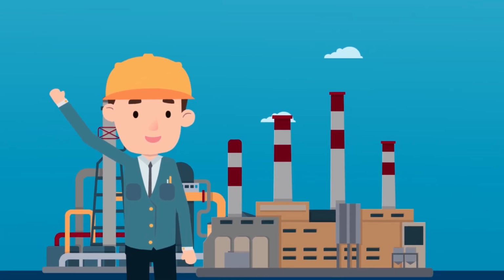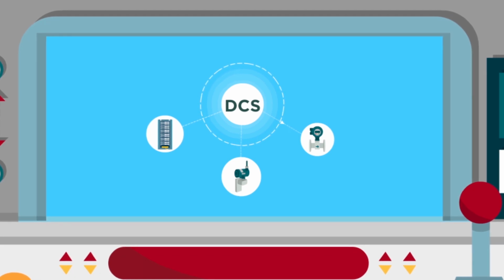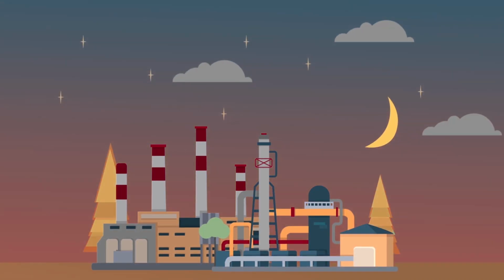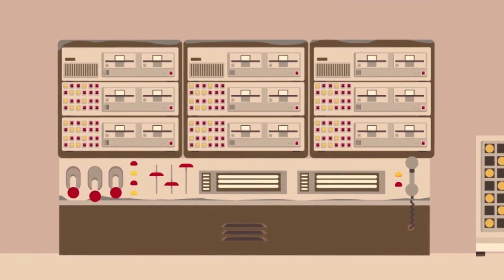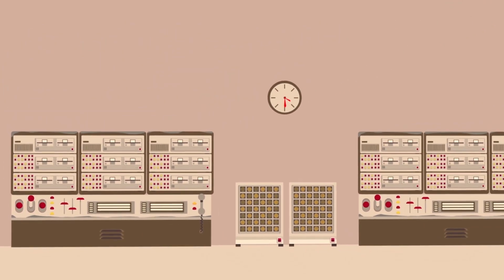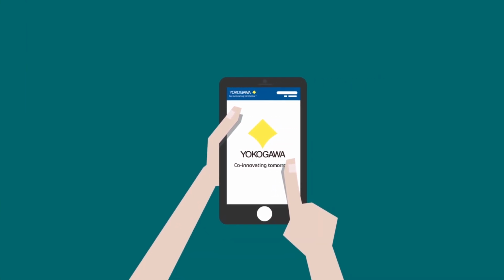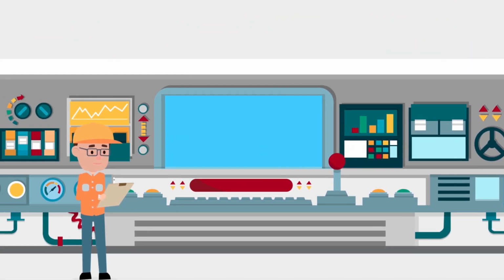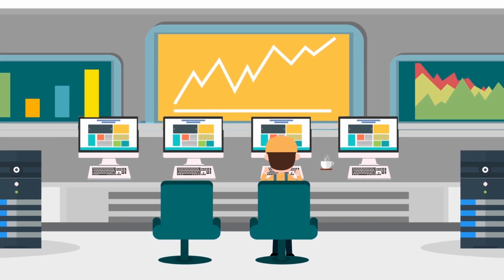Distributed Control Systems - Why migrate?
Since inventing the DCS, Yokogawa has help thousands of plants globally with migration projects, offering expert consulting and flexible services to meet your unique needs.